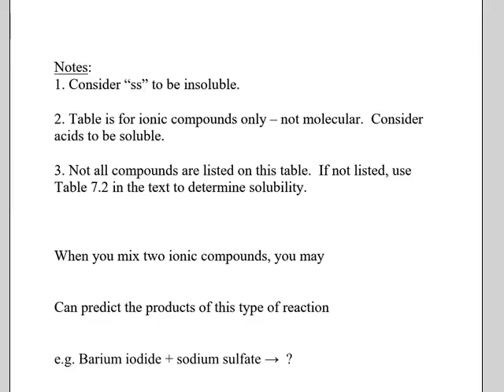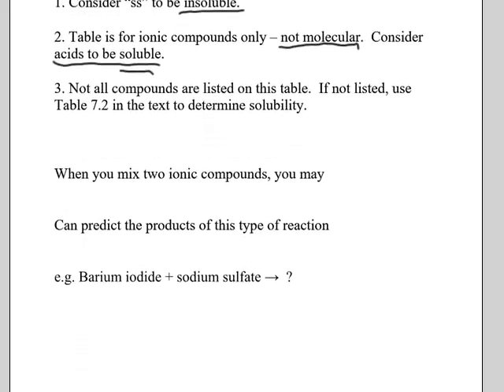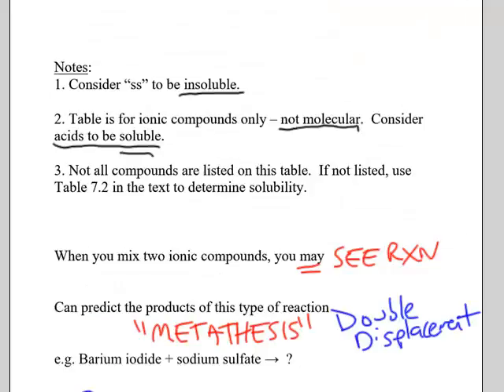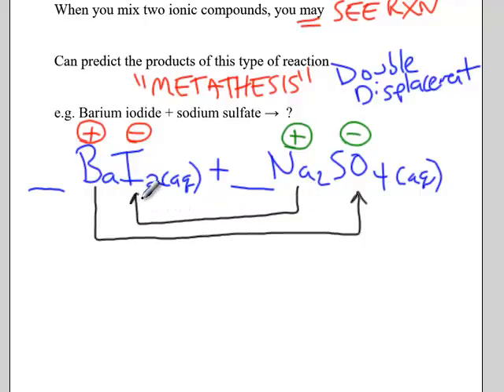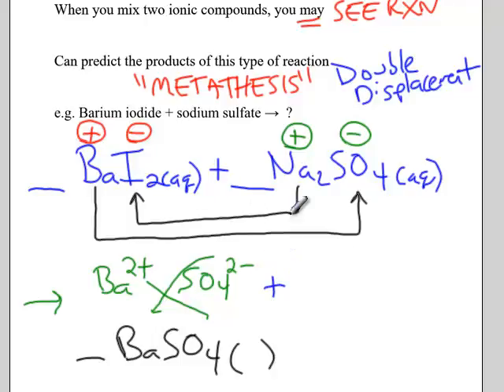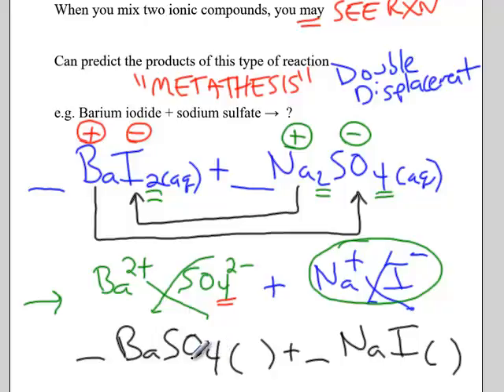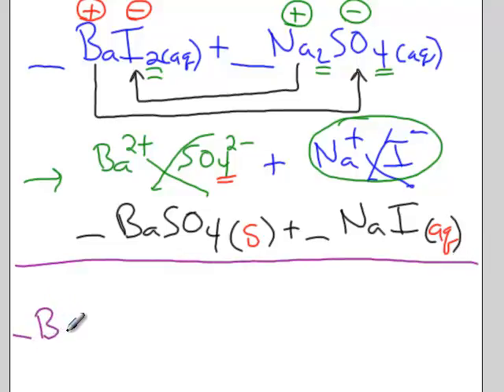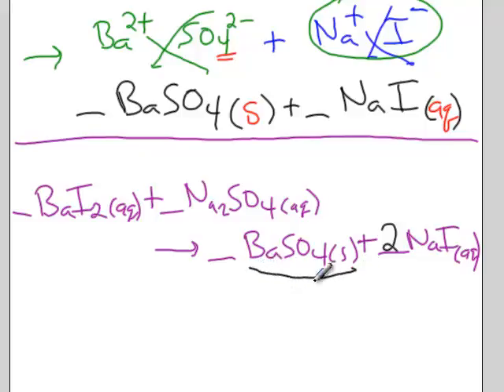07_05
07_05